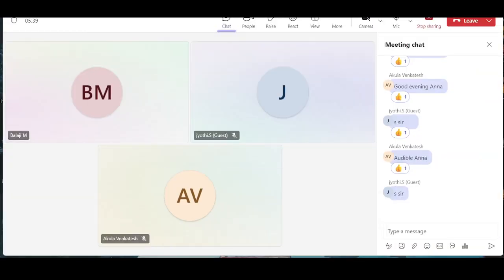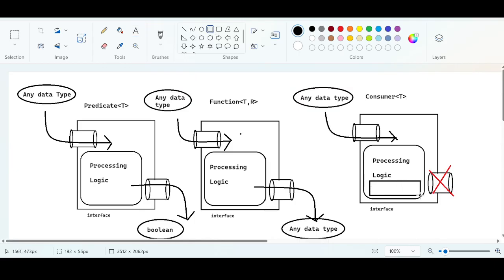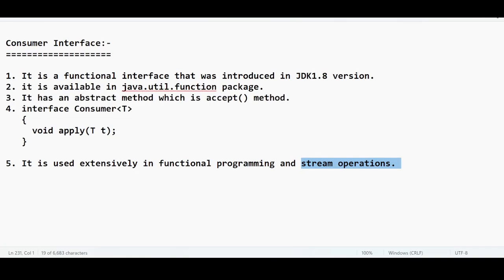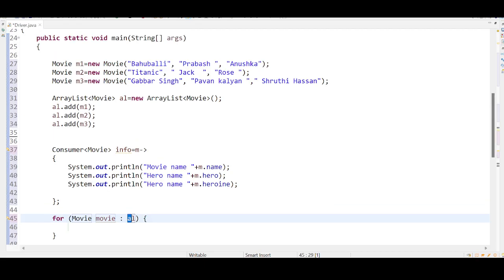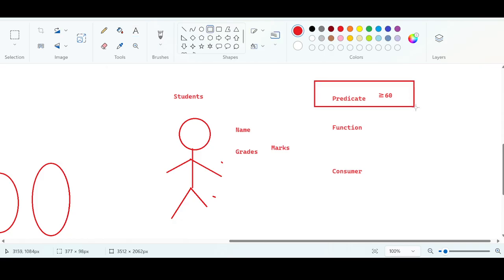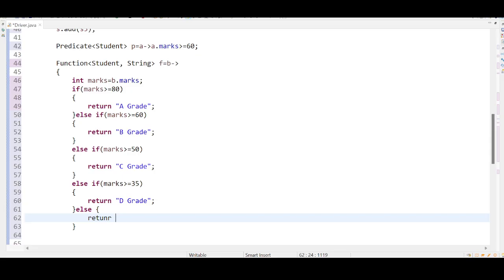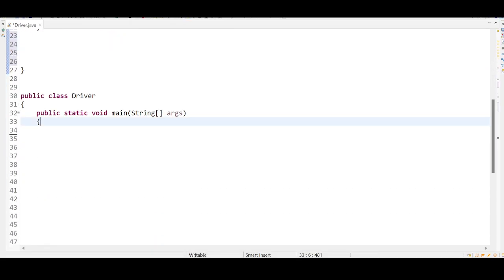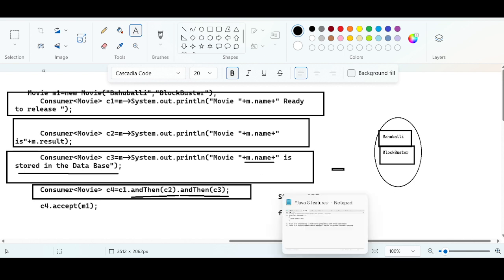Java 8 features -class 13- Consumer Interface - andThen() default method and accept() method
Consumer Interface:-
1. It is a functional interface that was introduced in JDK1.8 version.
2. it is available in java.util.function package.
3. It has an abstract method which is accept() method.
4. interface Consumer T

5. It is used extensively in functional programming and stream operations.
6. There is a default method called andThen() method to perform consumer chaining or to create a complex consumer.